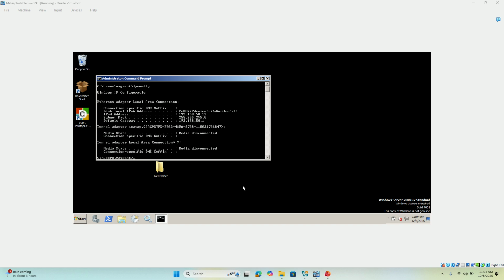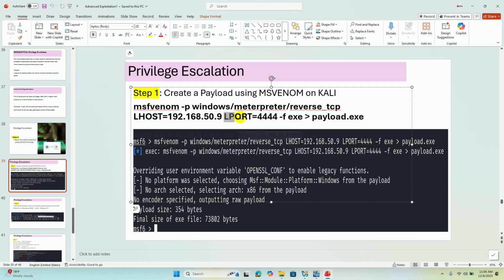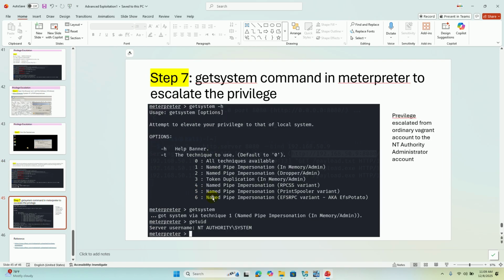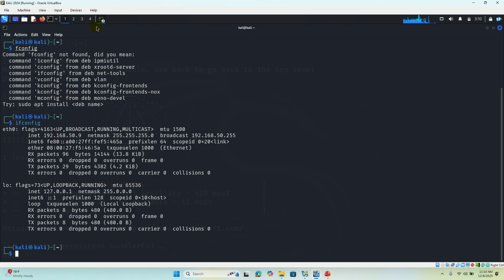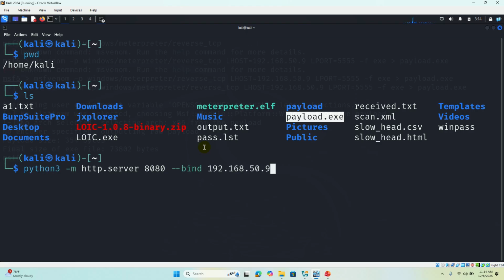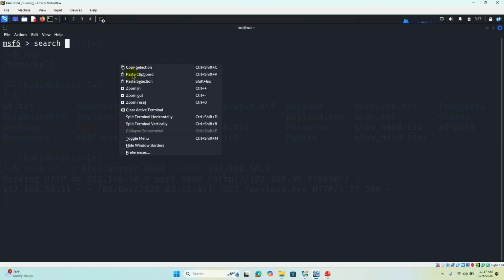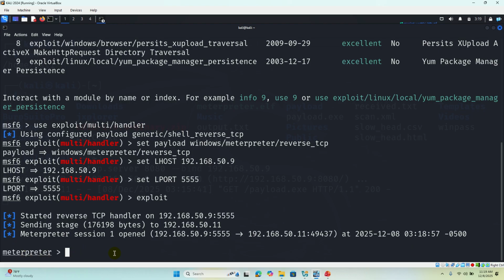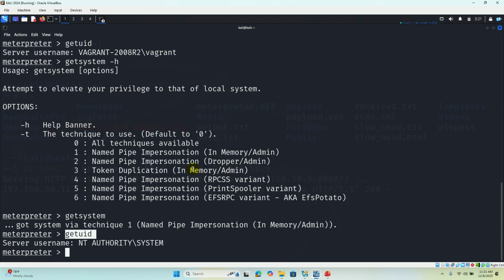Windows Privilege Escalation